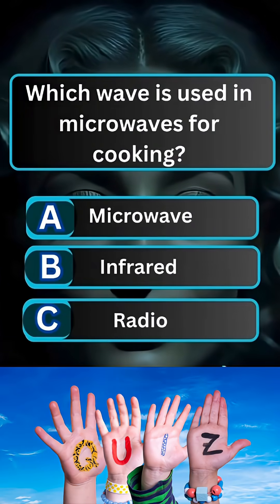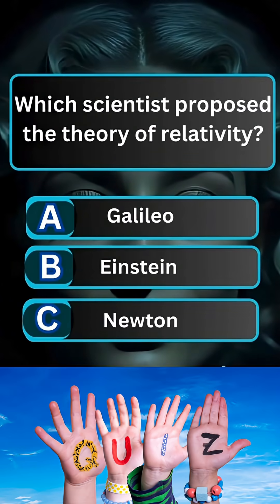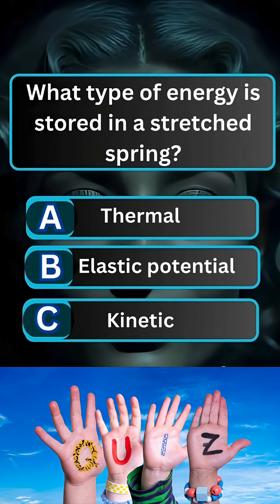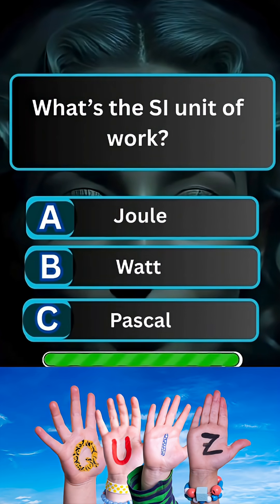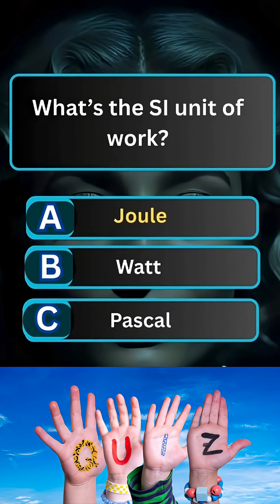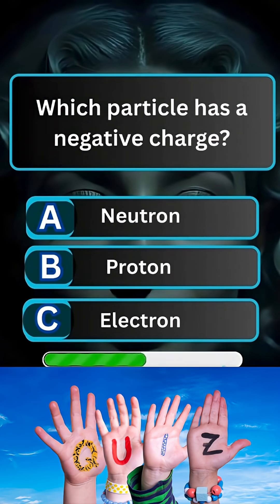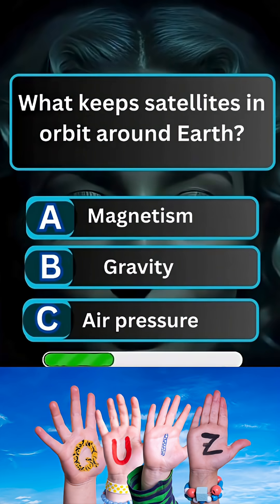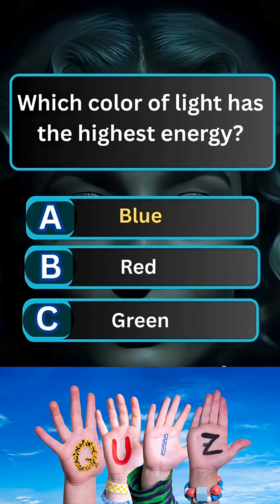🔬⚡ Physics Quiz Challenge – Test Your Knowledge! ⚡🔬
Are you ready to put your physics knowledge to the test? 🚀 From motion and energy to light, sound, electricity, and forces – this short and fun Physics Quiz will challenge your brain and help you learn new facts along the way!

Perfect for students, science lovers, or anyone curious about the wonders of the universe. 🌌✨

🎯 What you’ll get in this quiz:
✅ Engaging physics questions
✅ Quick answers to boost learning
✅ A fun way to revise important concepts

👉 Play along, test yourself, and don’t forget to comment your score below! 📝